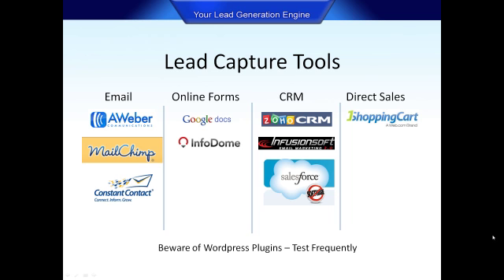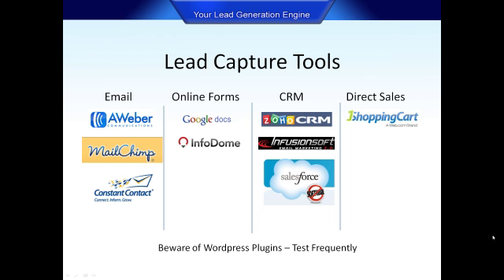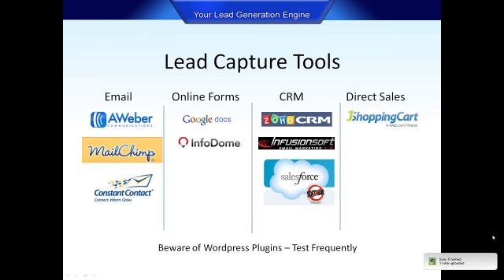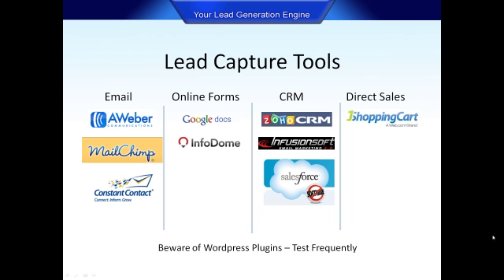Review of Lead Capture Tools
- This video is part of our free lead generation system and covers a review and look at which lead capture tool is right for you.